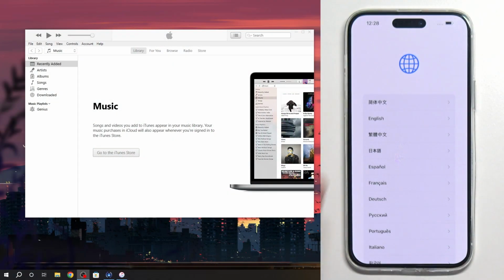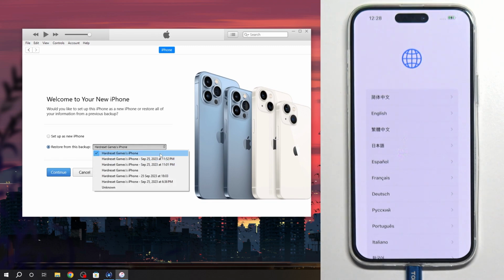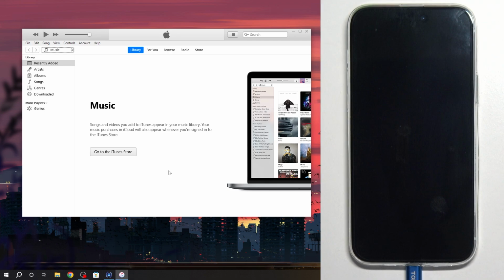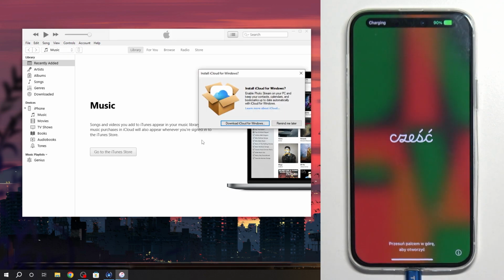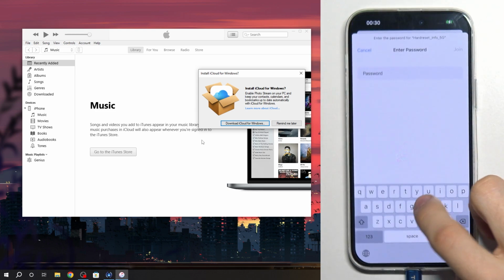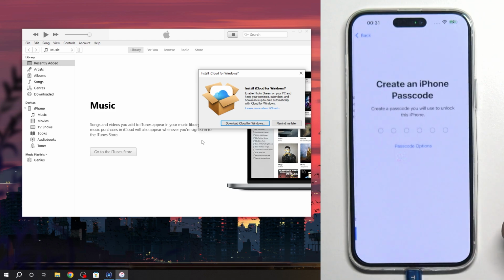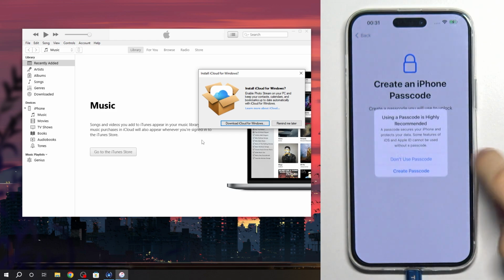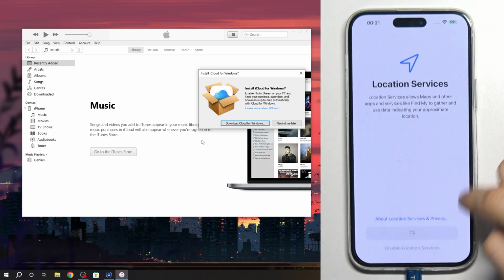How to Restore Backup by iPhone 15 Plus iTunes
Read more info about iPhone 15 Plus:
We're here to introduce you to the most effective method for restoring a backup on your iPhone 15 Plus. If you're seeking the optimal way to utilize your iPhone backup, you've come to the right place. Stick with us as we guide you through the process of seamlessly restoring iOS data on your iPhone 15 Plus. Our instructions will walk you through transferring data from a previous iPhone and restoring your iPhone backup. Let's embark on this journey to ensure your data is safely and smoothly transferred to your iPhone 15 Plus.

How to restore backup in iPhone 15 Plus? How to restore iPhone 15 Plus? How to restore data from iTunes? How to use iPhone backup? How to backup data in iPhone 15 Plus? How to transfer data in iPhone 15 Plus?